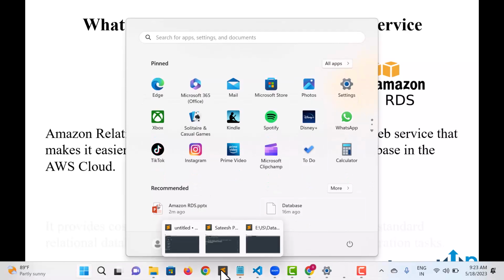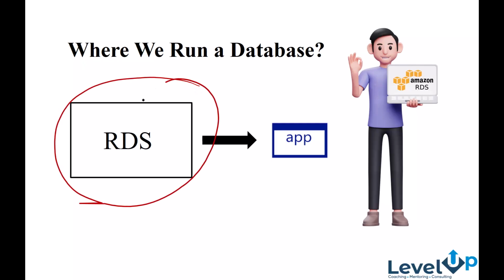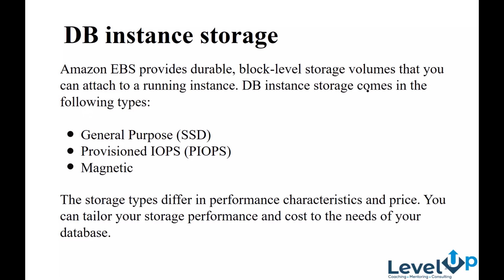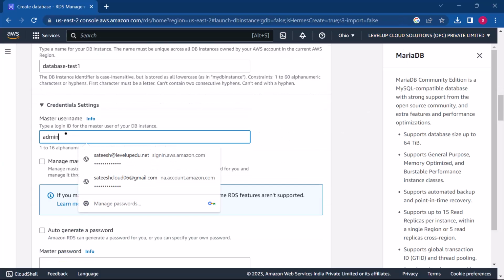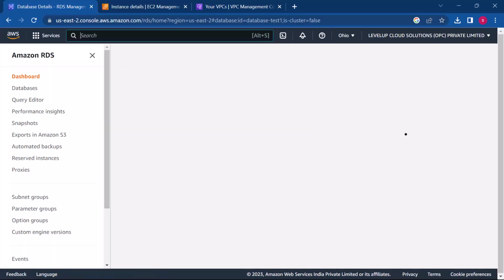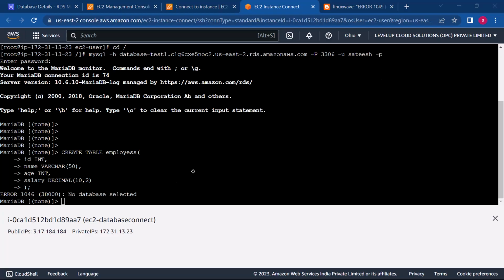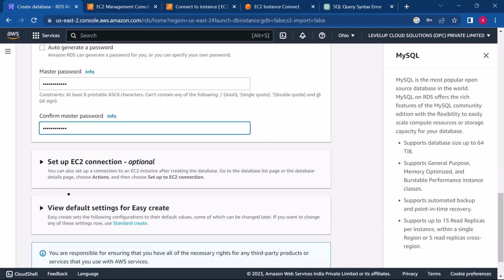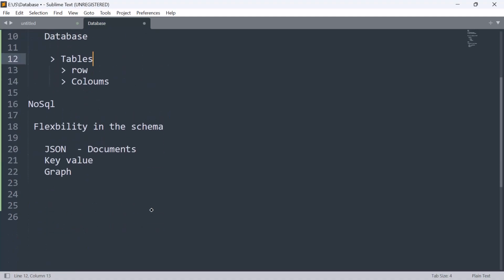Chapter -17 - Amazon Relational Database Service -01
### **AWS RDS Tutorial: Managed Relational Databases Explained & Hands-on Demo! 🚀**

In this video, we dive into **Amazon RDS (Relational Database Service)**—a fully managed service that simplifies database administration on AWS. Whether you're new to cloud databases or looking to optimize your setup, this tutorial has you covered!

✅ **Relational vs. NoSQL Databases** – Structured (SQL) vs. Flexible (NoSQL) data storage 📊
✅ **Why Use RDS?** – Cost efficiency, automated backups, high availability & easy scaling
✅ **Comparing Database Hosting Options** – On-premises vs. EC2 vs. RDS (which is best?)
✅ **Supported Database Engines** – MySQL, MariaDB, PostgreSQL, Oracle, Microsoft SQL Server & Amazon Aurora

### **🔹 Hands-on RDS Demo:**
🎯 Create **MariaDB & MySQL** database instances on **AWS RDS**
🎯 Connect from an **EC2 instance** using the **MySQL client**
🎯 Perform **basic database operations** – create tables, insert data, query records
🎯 Explore key **RDS components** – DB instances, instance classes, storage types (SSD, IOPS, Magnetic), & VPC integration

🔜 **Next Session:** Oracle, PostgreSQL, and Microsoft SQL Server on AWS RDS!